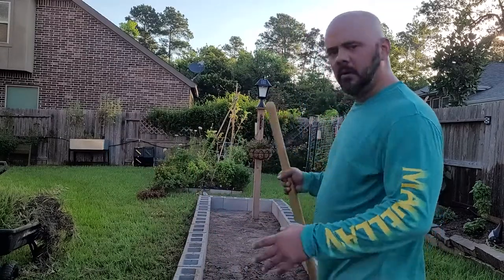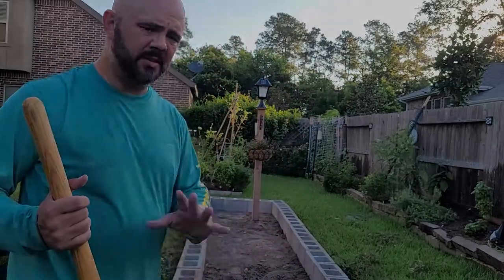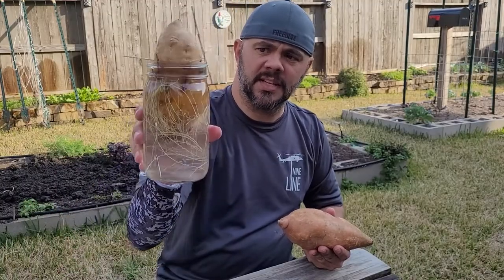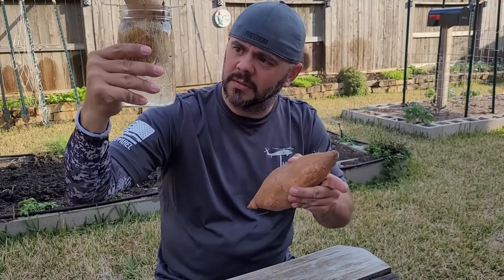100th episode with a very special dedication || Thank you all || Down-Home Backyard Gardening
Well hey everyone, what can I say other than THANK YOU from the bottom of my heart for your support. I also wanted to dedicate the second half of this video to a very special person. Hope you all enjoy this video, it has been a video 11 months in the making and many hours puttin together. Sit back, strap in, and ride in the shot gun with me for this jounrey behind the curtain.

Companies I support and endorse:
~ Gardening Sleeves
~ Hats – Straw & Baseball / Trucker
~ Shirts & Apparel
~ Gardening Aprons